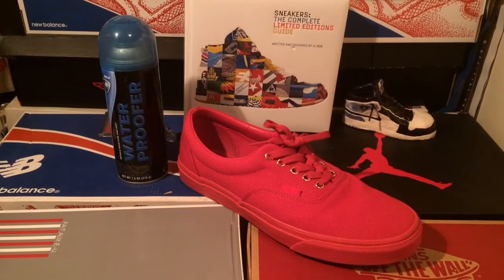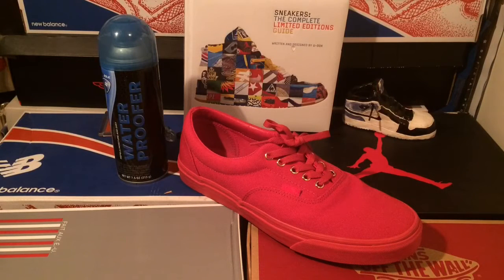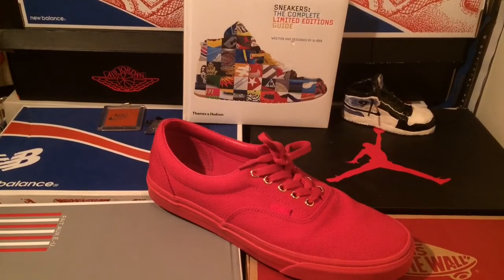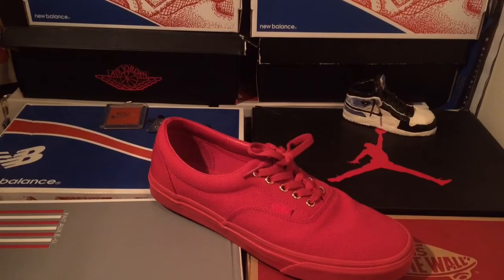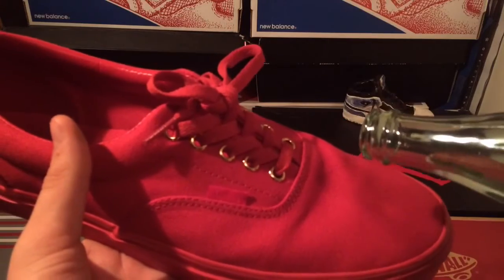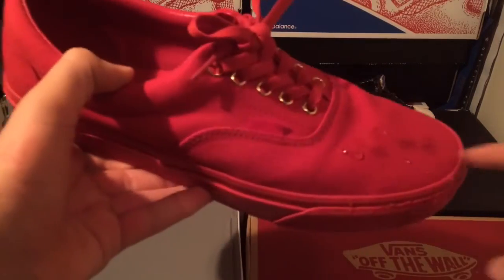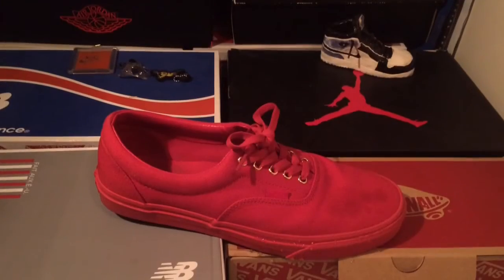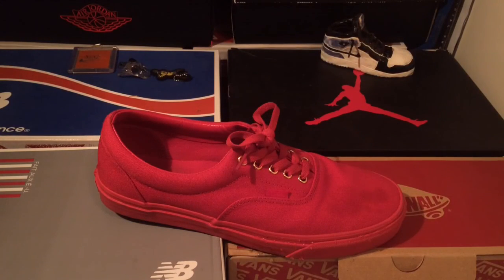SofSole Waterproofer Performance Review and Test